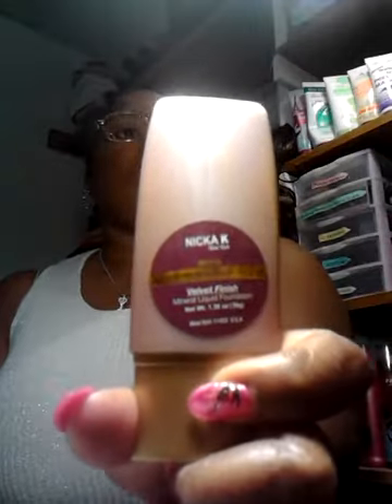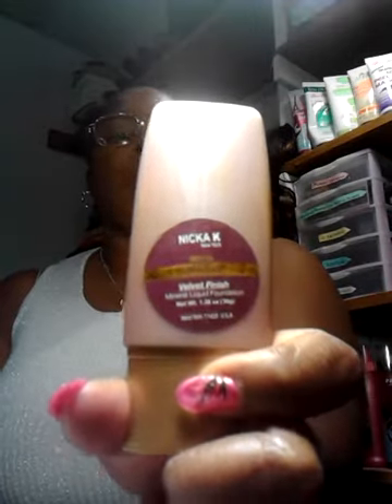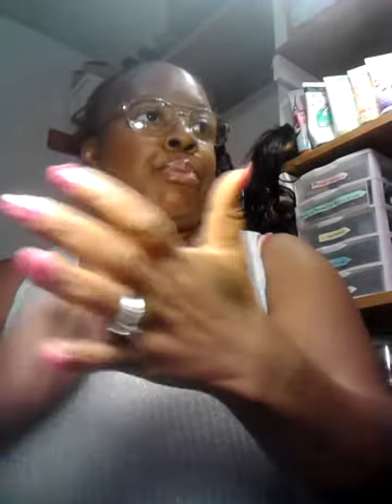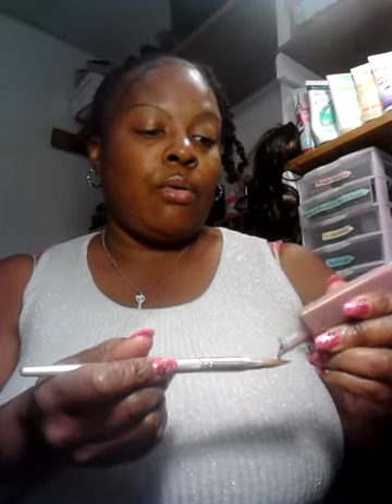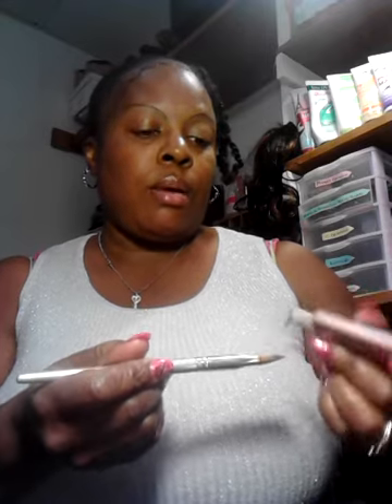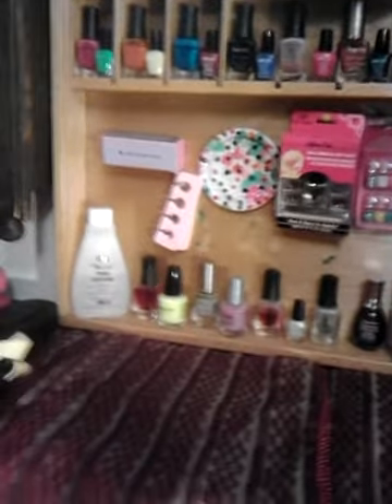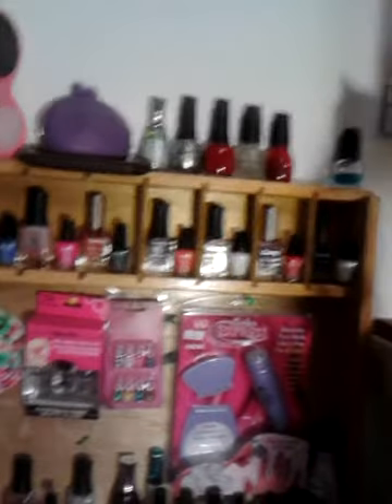FOUNDATION TUTORIAL MY WAY